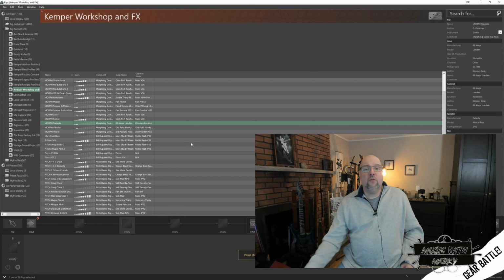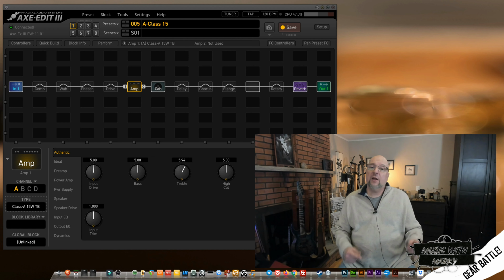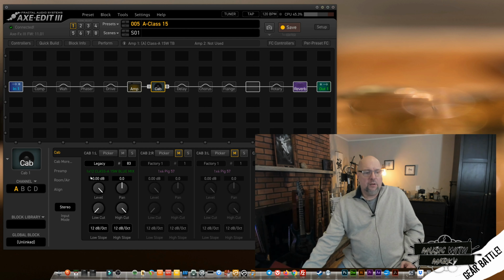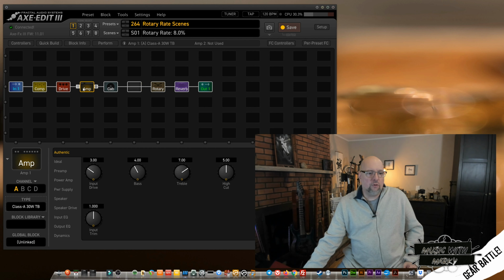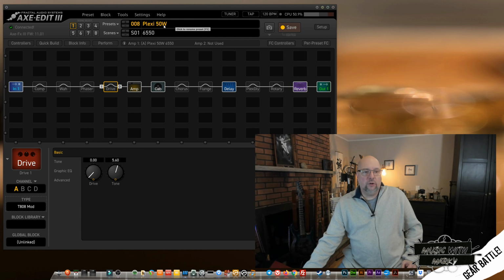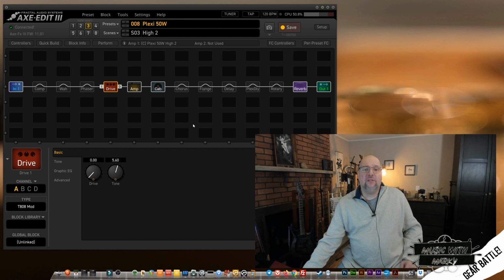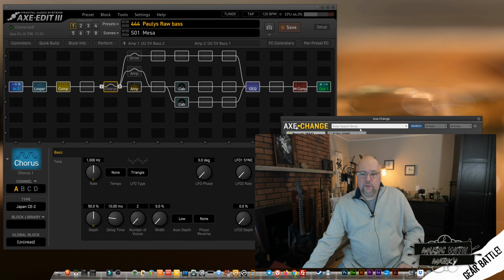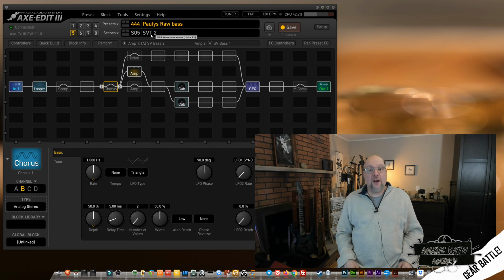Kemper Profiler vs. Fractal Axe FX | The Song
A non-traditional look at the Kemper vs. the Fractal Axe FX.  In this video I do a complete song with each unit to compare how they sound in full context.  This isn't a side by side - amp to amp comparison, but rather something more organic if perhaps a bit biased to my own taste in selecting presets.